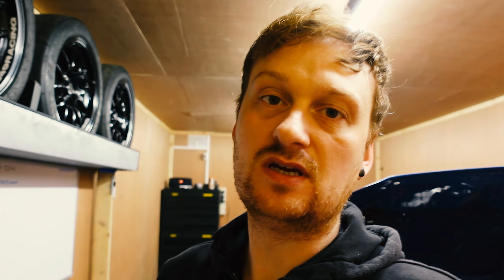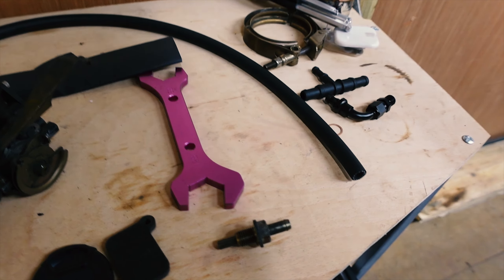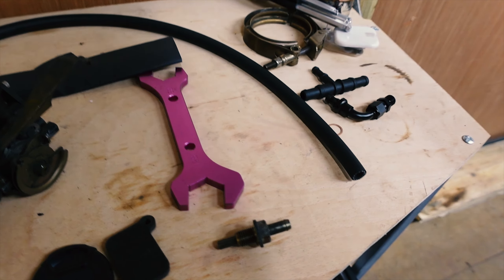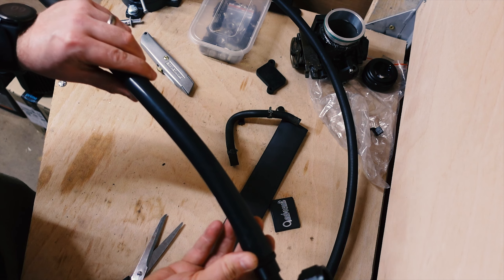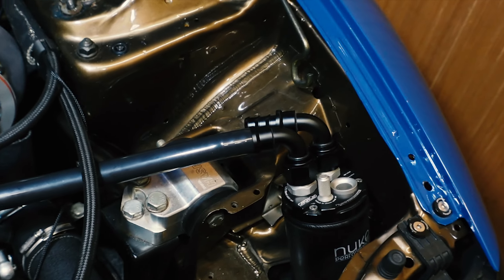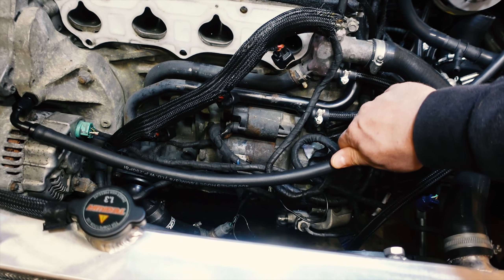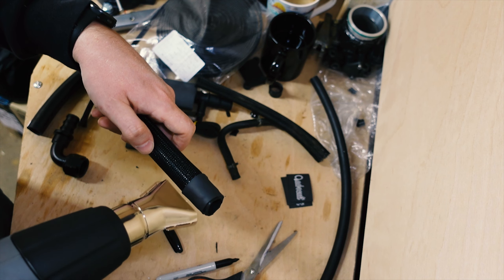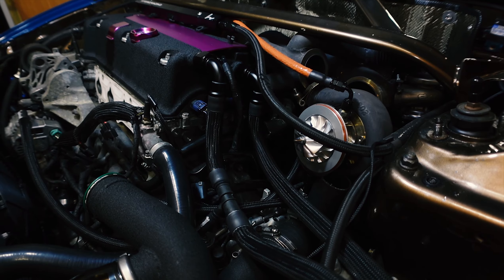Honda Del Sol K20 K24 PCV crankcase breather upgrade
Upgrading the crankcase / PCV breather system on a K20A2. This setup is for a Turbo K20 but can be used in NA applications too.